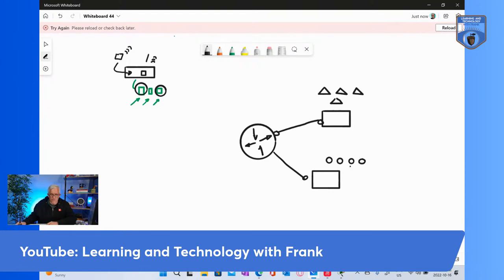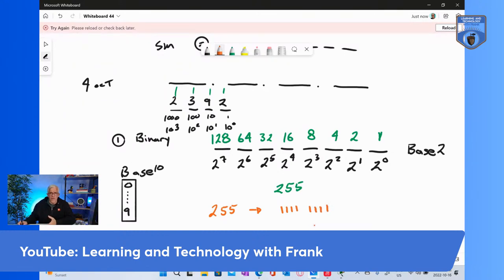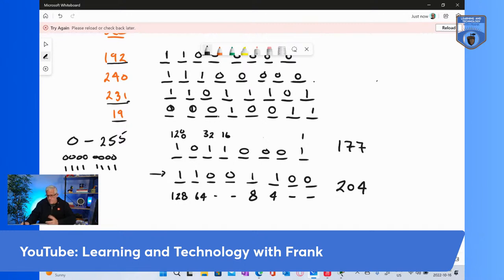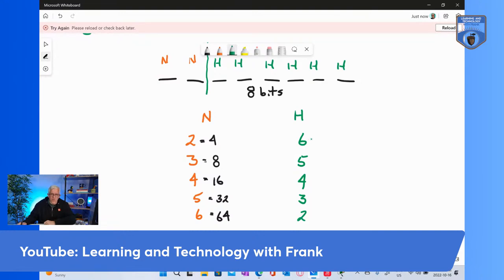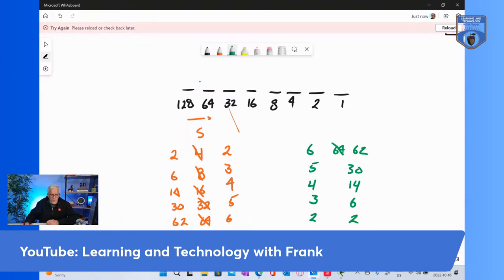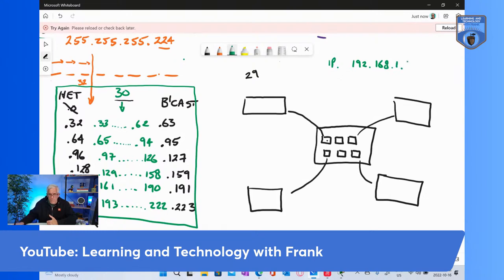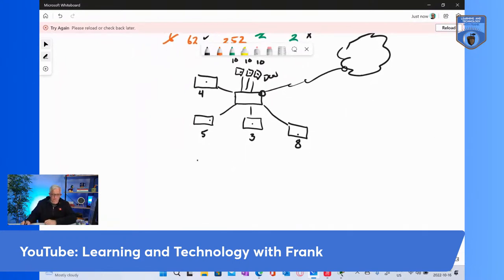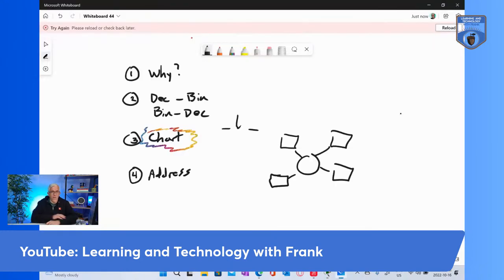How to Subnet - LiveStream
This is a LiveStream I have had on my "to-do" list for awhile. I was asked to record a video on "how to subnet" by a viewer. Today - I'll do just that!
In this stream, I'm planning to cover:
1) basic introduction to networks in general (why subnet)
2) the binary numbering system as it relates to an octet
3) IPv4 subnetting of a Class "C" network
4) applying subnets to a simple network diagram

This is actually quite a bit to cover! Depending on interest during and after this LiveStream - I can do more (like a Class "B" network)

This is also part of a new plan I have to do a weekly LiveStream - so I hope to see you "live" (or afterwards!)

Join me on my podcast where I share ideas on how we can take a science-based approach to learning. On the podcast, I share ideas, book reviews, best practices, and more about learning.

MindValley - from Superlearning to Mindfullness - I like to use MindValley for personal development. MINDVALLEY

A free course I created on Excel - I'm planning to create some more courses - let me know what you think. It's a work in progress.

About…me.
Hello there - I'm glad you've taken the time to look at my videos and this description box!
My name is Frank and I've been teaching post-graduate programs in technical subjects for almost 25 years. My Master's Degree is in Learning and Technology (from Royal Roads University in Victoria, BC - where they filmed the X-Men movies!).

I'm a Microsoft Certified Trainer (since 1998), a Cisco Certified Academy Instructor (since 1999), and have a lot of different technical certifications (I even had my own consultancy and was a member of the Apple Consultants Network for a few years. I like technology a lot.

I've been fascinated with learning and how to improve learning for years. Especially how to leverage technology for learning. From productivity Applications like Teams, OneNote, Excel, and the entire Microsoft Office suite to tools such as Mindmapping, Metaverse, VR, AR, and more - I like to see how we can use tools to leverage our ability to teach and learn.

Learning and Technology YouTube is about helping students and teachers improve their learning by leveraging technology tools. Whether remote teaching, distance learning, hybrid teaching, or completely in the classroom - we can use technology to enhance our skills. This channel is dedicated to developing teaching and personal productivity when it comes to learning and technology.